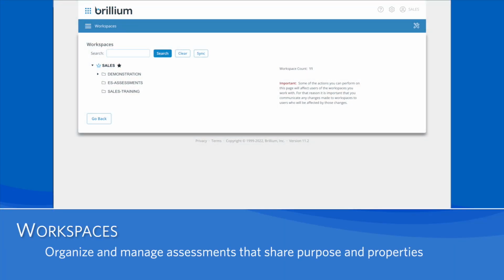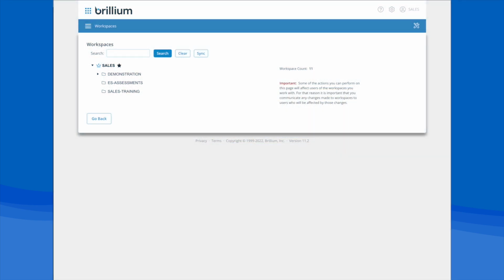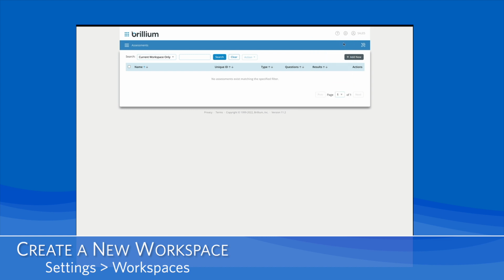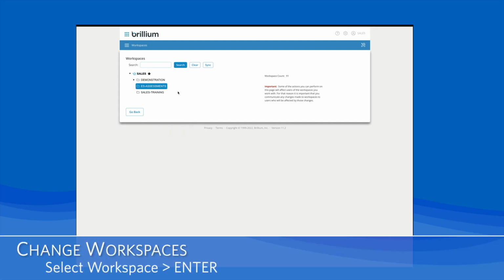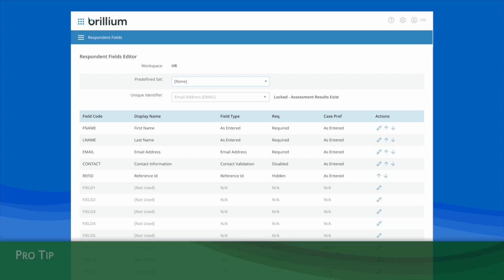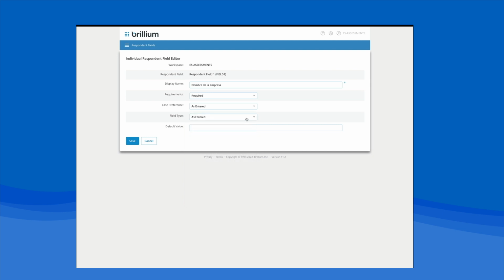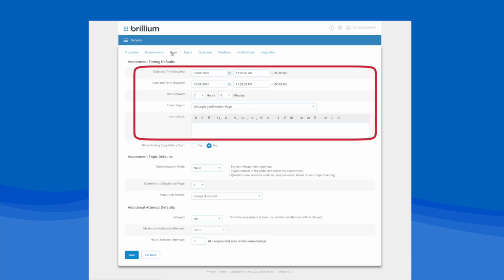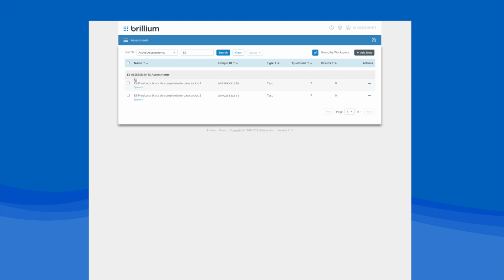Introduction to Brillium Workspaces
Unlock the time-saving and powerful secrets of Brillium Workspaces!

Watch this  brief but comprehensive overview of Brillium Workspaces. To make this even comprehensive, this tutorial includes an example use-case that helps both new and veteran users understand the powerful benefits of Brillium Workspaces.

Brillium Workspaces supercharge several applications, such as Brillium Assessment Builder, Brillium Talent, and Brillium Partner Central.